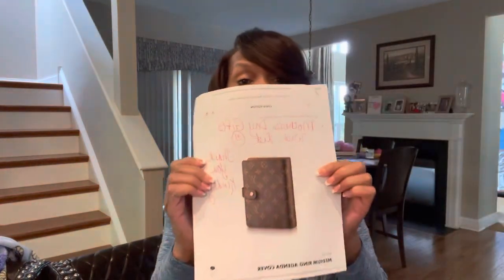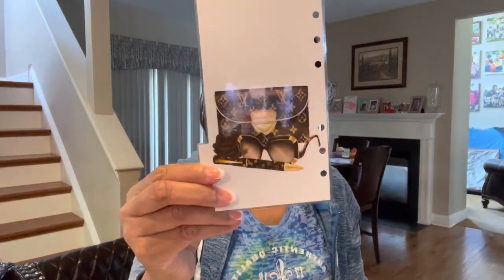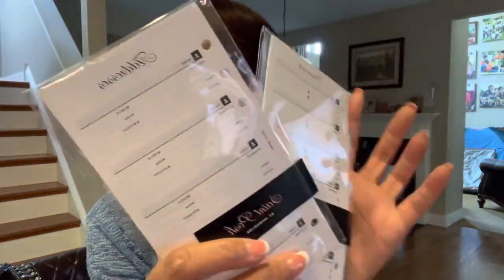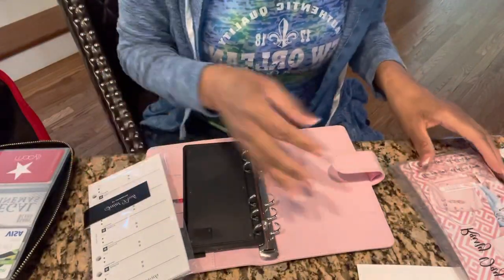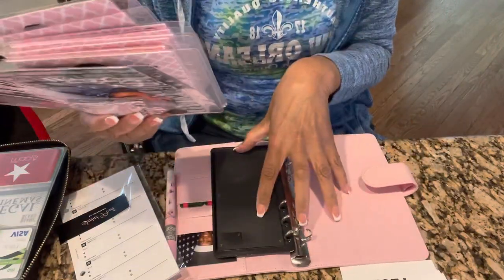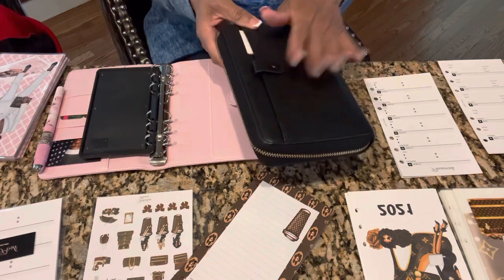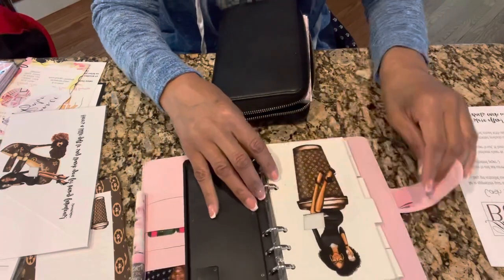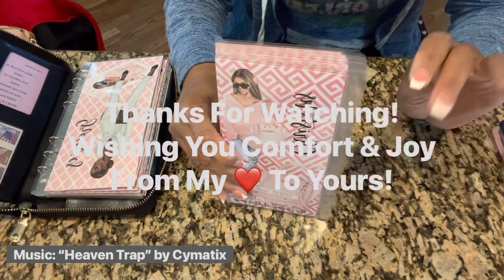Planners, Dashboards, Inserts & Cash Envelopes/Back to Basics!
Hey hey everyone I hope this message finds you well, happy, safe and prosperous! Today I wanted to share with you my “Getting back to Basics” with my planner/agenda while adding and switching out new inserts, dashboards and such all from some fabulous shops on Esty.com! I hope this inspires you to either start, or continue on your journey of evolving!

As always Wishing You Comfort and Joy form My ❤️ To Yours!

Shonversation Shop
-Personalizex Cash Envelopes “Slay in Pink I” & “Slay in Pink II” Expense & Budget Trackers/Sinking Funds

TheFashionPlanner Shop

-chic girl boss monthly planner inserts
-luxury designer girl boss planner dividers (set of 6) dashboards
-travel designer lover planner stickers deco sheets

SaintPosh Shop
-Password Printed inserts & agenda refills (A5)
-Addresses Printed Planner Inserts & Agenda refills (A5)

ThePlannerBabe Shop
-Designer Notes Printed

*Featured Music:

Push the Button by Wolves

Chateau by Harrison Amer

Starfield by Hallman